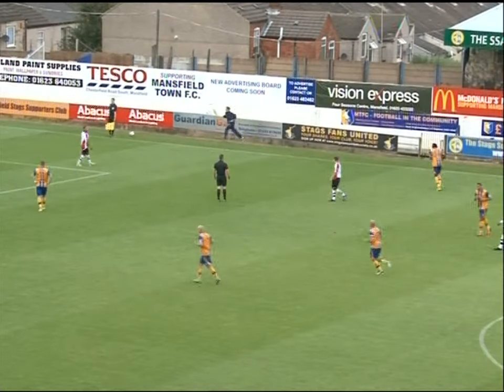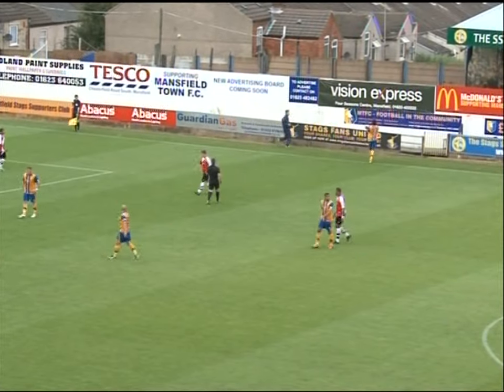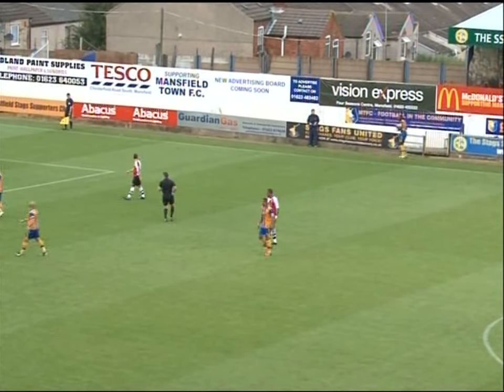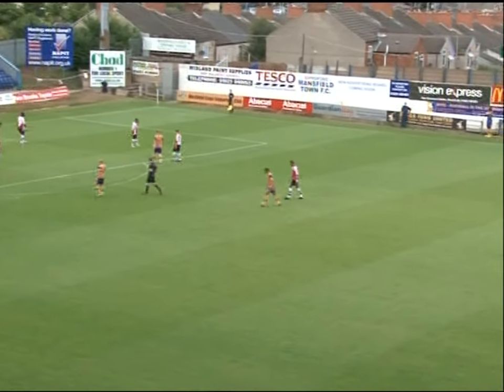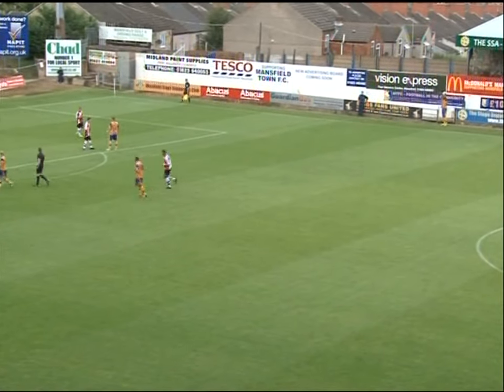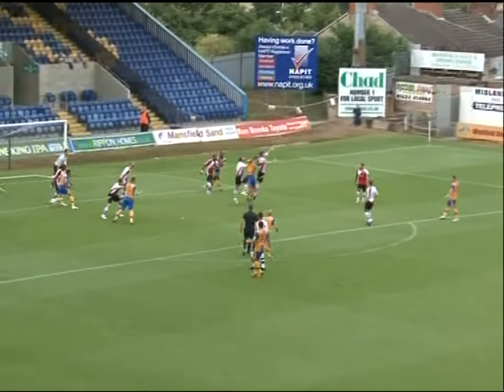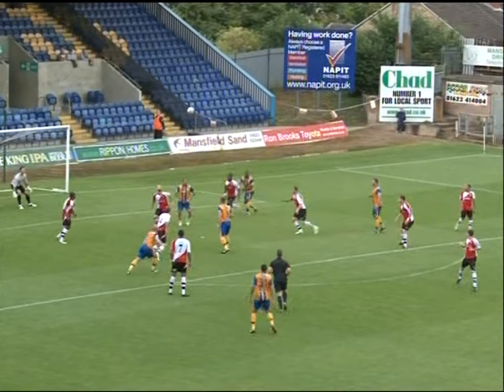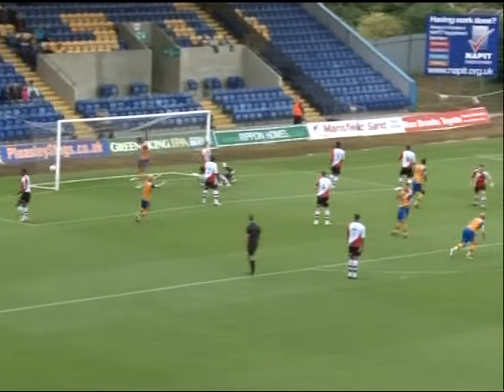Louis Briscoe with a good finish in a 3-1 win against Woking in September 2012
Mansfield Town 3-1 Woking, 01Sep2012